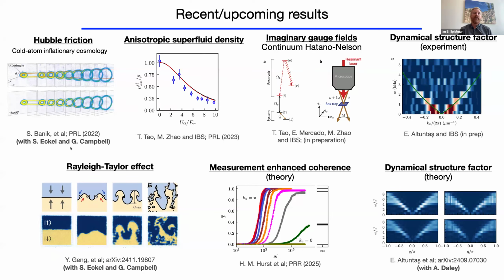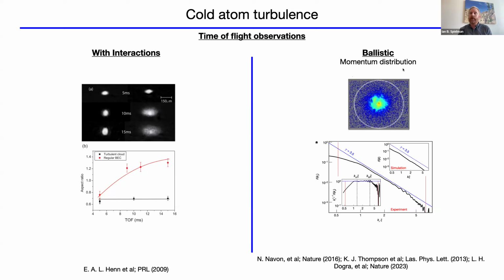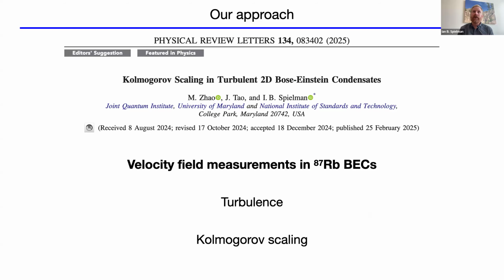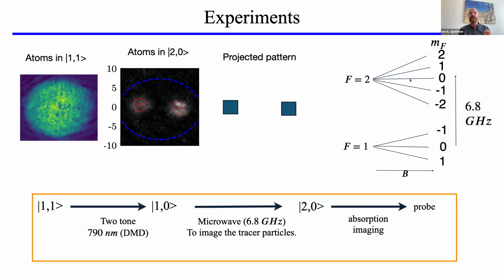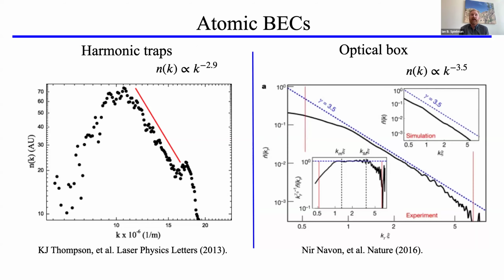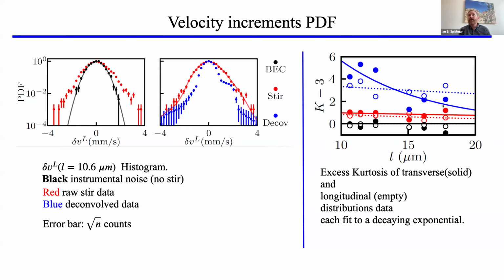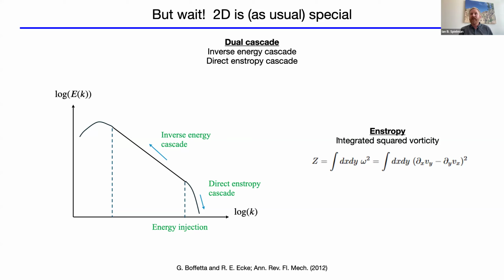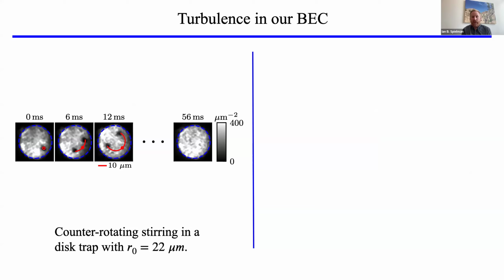Kolmogorov Scaling in Turbulent 2D Bose-Einstein Condensates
Prof Ian Spielman (NIST / UMD) gives a webinar on ‘Kolmogorov Scaling in Turbulent 2D Bose-Einstein Condensates’ (4PM UK time)

Chair: Kali Wilson

Abstract: We investigated turbulence in 2D atomic Bose-Einstein condensates (BECs) using a minimally destructive, impurity injection technique analogous to particle image velocimetry in conventional fluids. Our approach transfers small regions of the BEC into a different hyperfine state and tracks their displacement, ultimately yielding the velocity field. This allows us to quantify turbulence in the same way as is conventional in fluid dynamics in terms of velocity-velocity correlation functions, called velocity structure functions, that obey Kolmogorov scaling laws. Furthermore, the velocity increments show a clear fat-tail non-Gaussian distribution that results from intermittency corrections to the initial “K41” Kolmogorov theory. Our observations are fully consistent with the later “KO62” description. These results are validated by a 2D dissipative Gross-Pitaevskii simulation.

Kolmogorov Scaling in Turbulent 2D Bose-Einstein Condensates; M. Zhao, J. Tao, and I. B. Spielman; Phys. Rev. Lett. 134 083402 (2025). doi:10.1103/PhysRevLett.134.083402